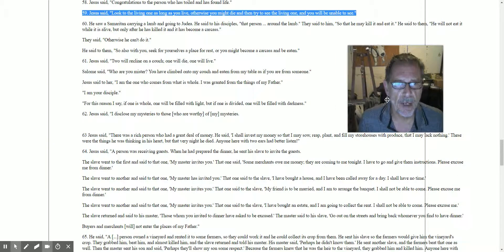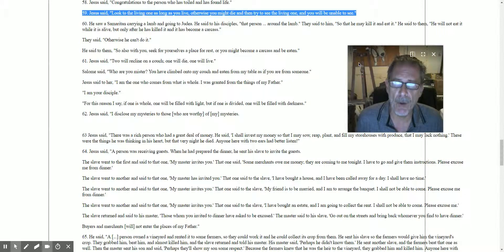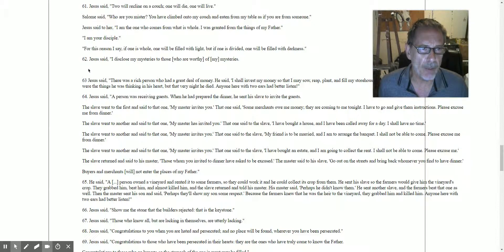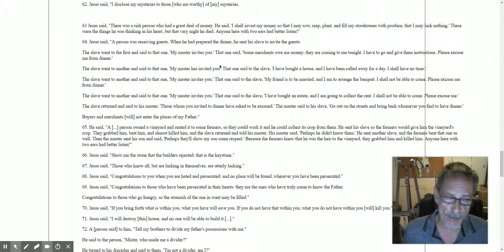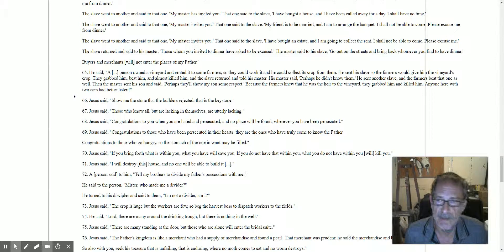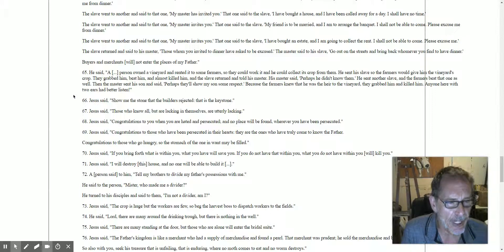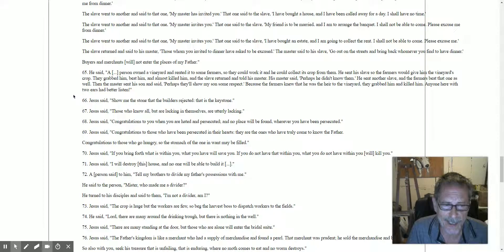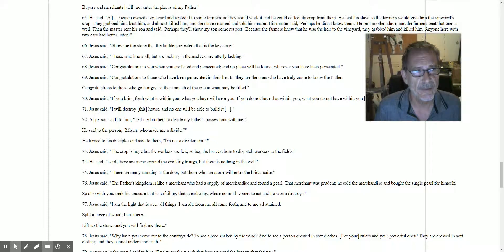The Gospel of Thomas Collection - Sayings Of Jesus 60 - 69 (the number 6)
the number 6 is all about the WORKS THE MIDST ... our inner workings of course ... the chakra system is the vine and jesus is the vine and we are the branch ... those with the ears better listen .